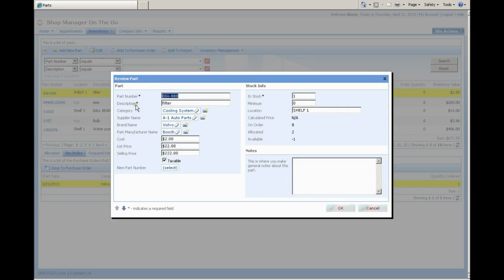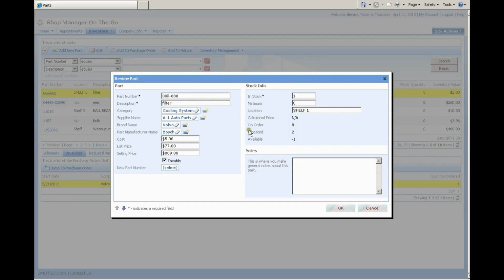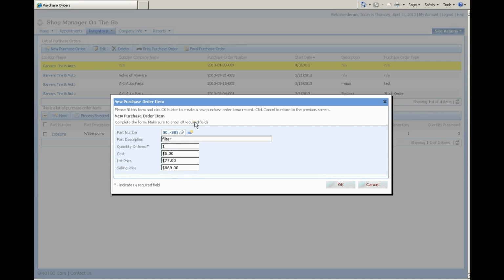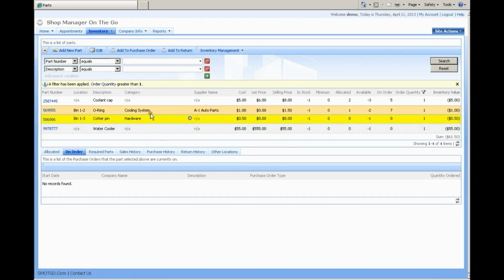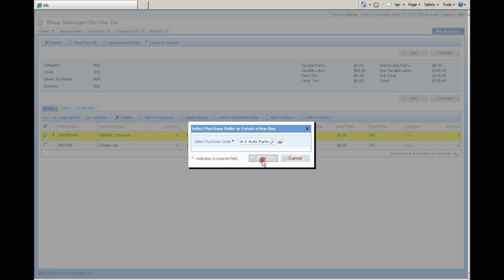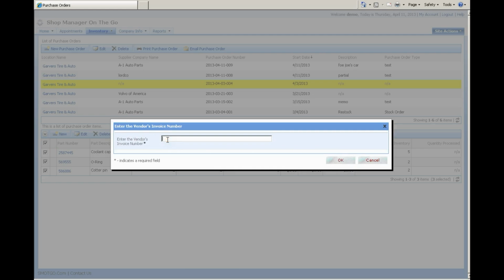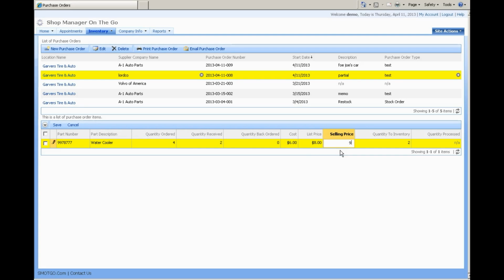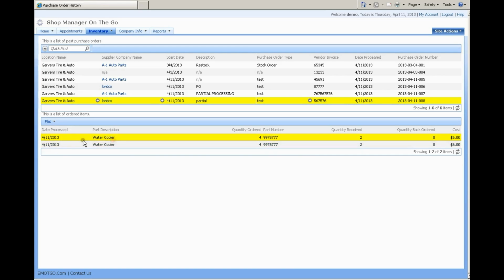Purchase Orders Page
This video demonstates the purchase orders page and how to create purchase orders and how to add parts and process the purchase orders.